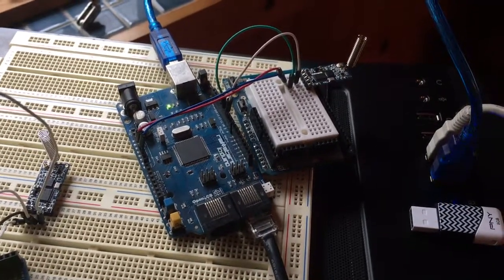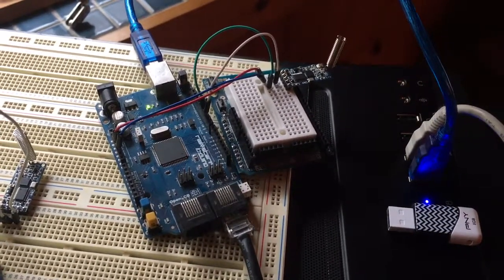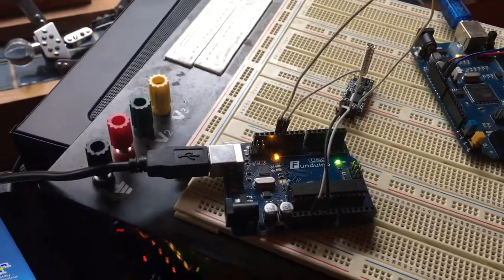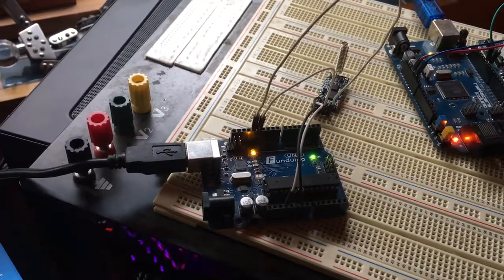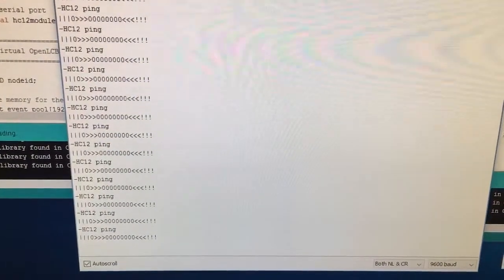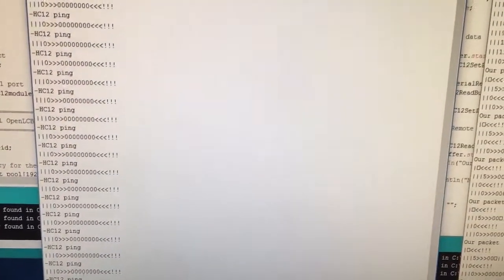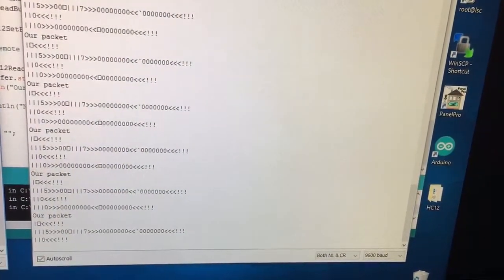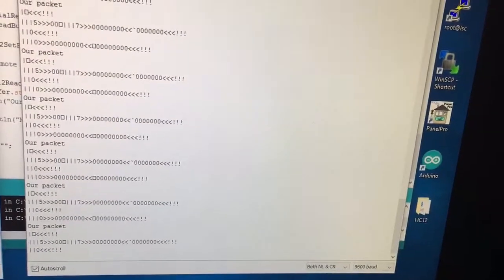IoDuino HC-12 testing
More progress in getting an OpenLCB node running on an ioDuino.

This is a test of the HC-12 modules connected to the ioDuino, transmitting node data, and an Uno acting as the remote node, listening via another HC-12.

Node code is available in the OpenLCB_Hardware Yahoo group.

Hardware used:
RailStars ioDuino
Funduino Uno clone
HC-12 wireless modules